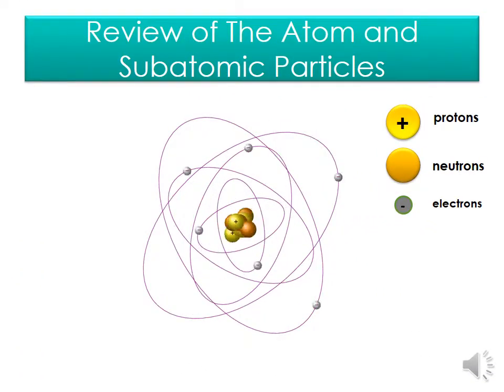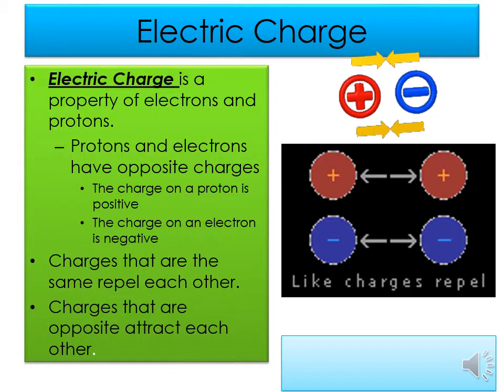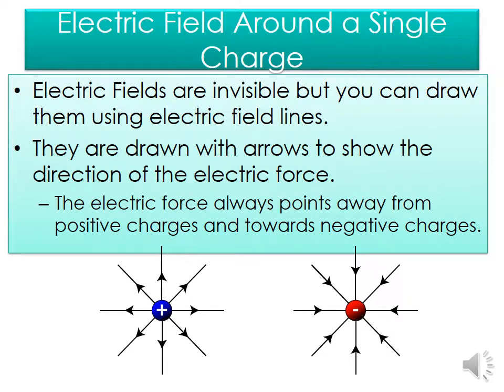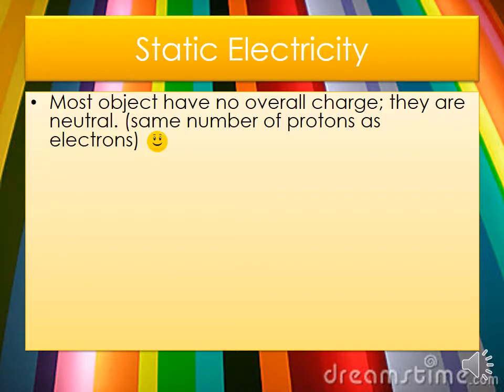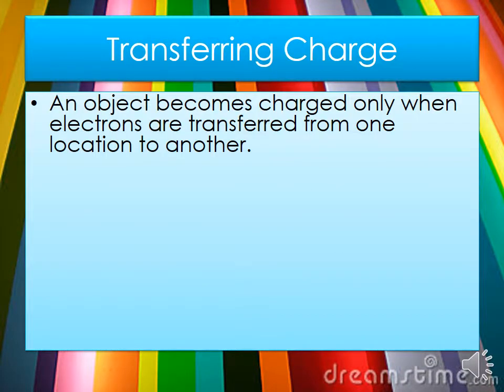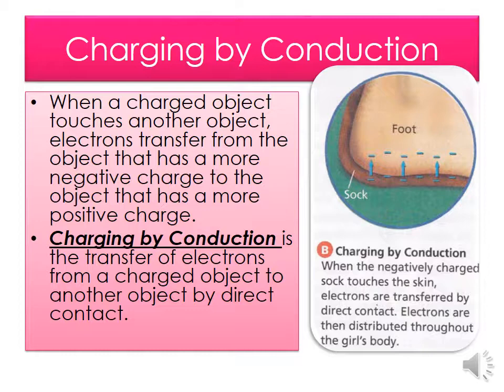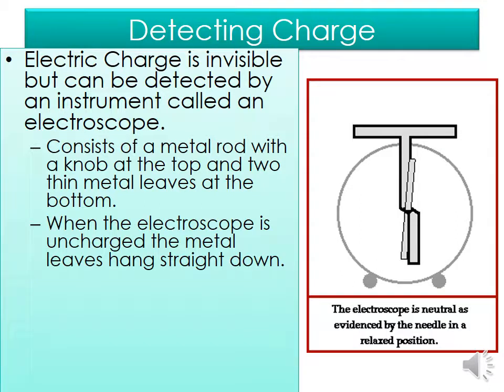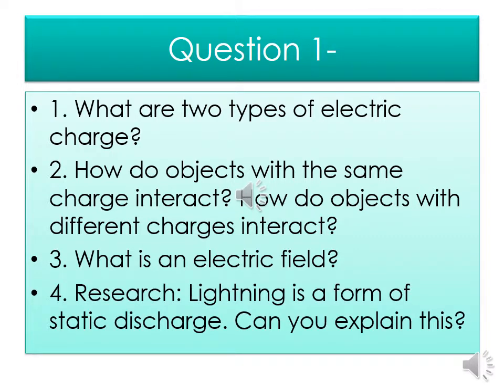Section 1: Electric Charge and Static Electricity